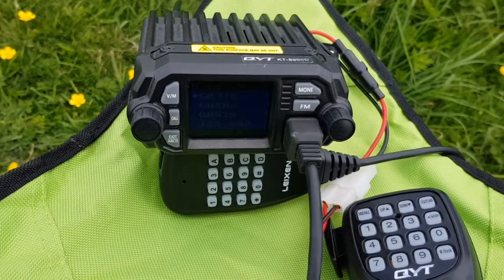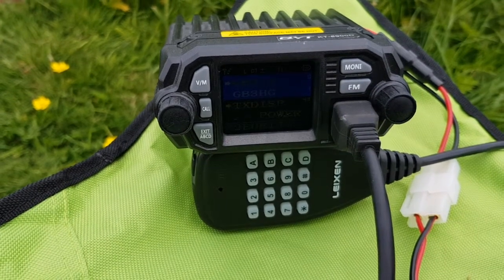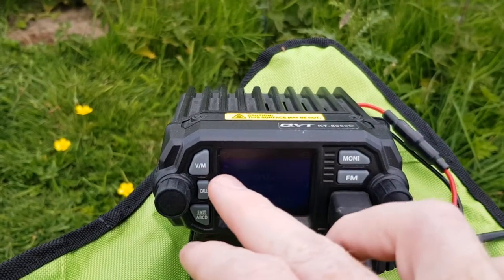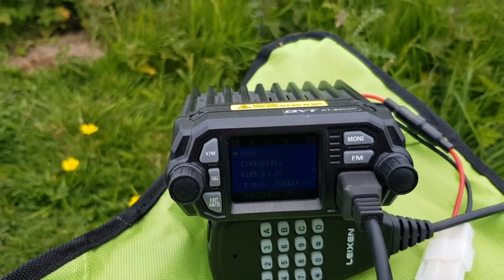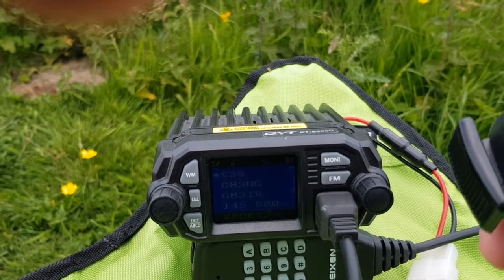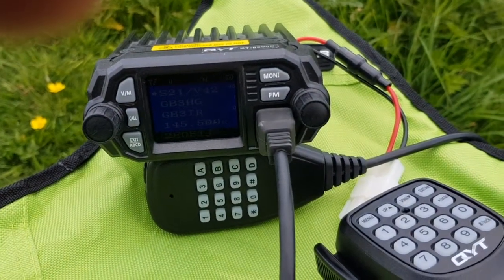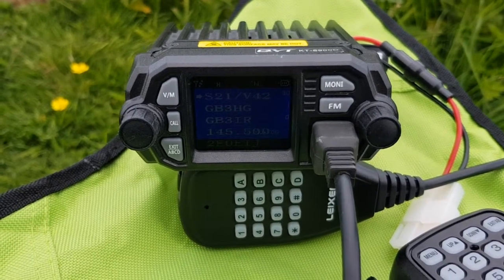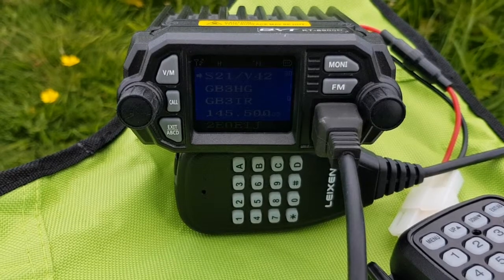Does the QYT KT-8900D suffer from pager intermod as bad as the Leixen VV-898?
I answer that very question and the answer is not too surprising, however the KT-8900D did get me one contact on 2-meters FM which I am happy with.

Location was the same, antenna was the same, only difference was the radio, though I did have the VV-898 with me it was not used

Comments are open for this video on the subject of these and pager intermod